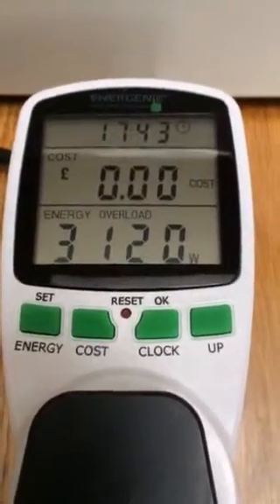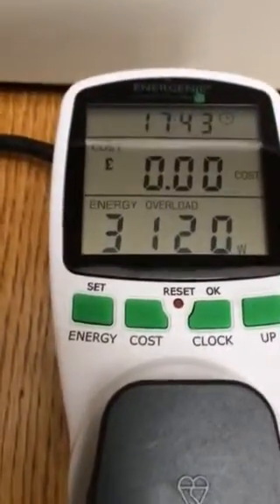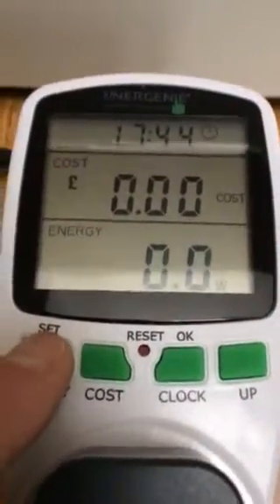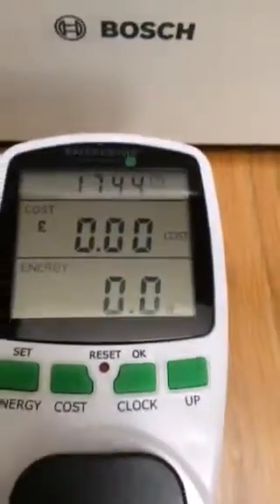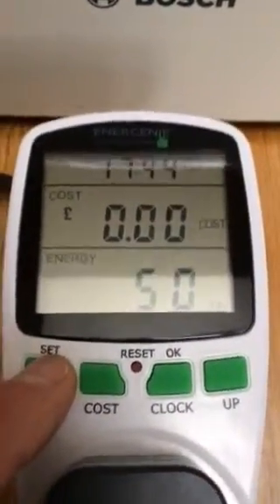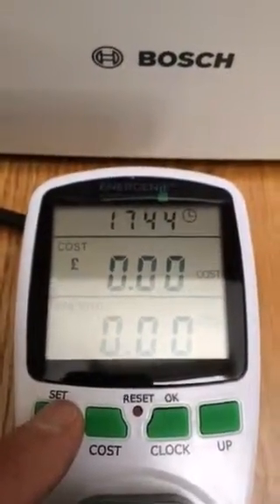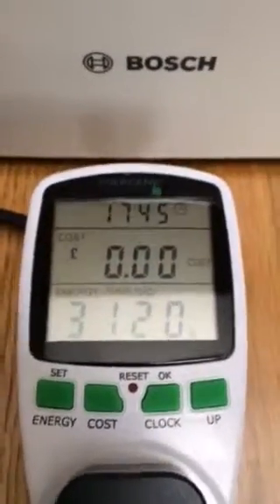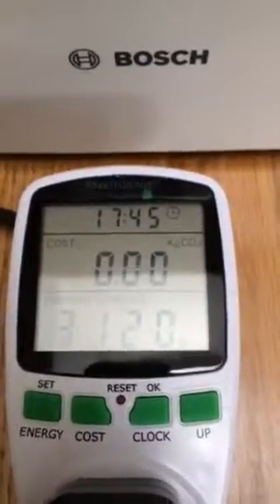Energenie Energy Consumption Meter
Display does not show volts, current or power.